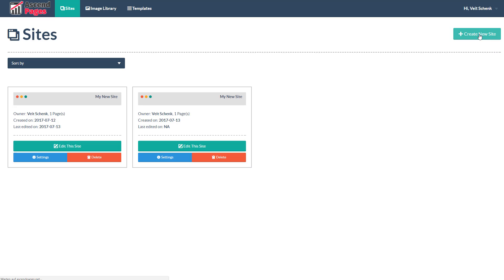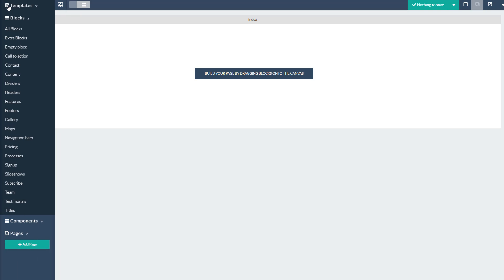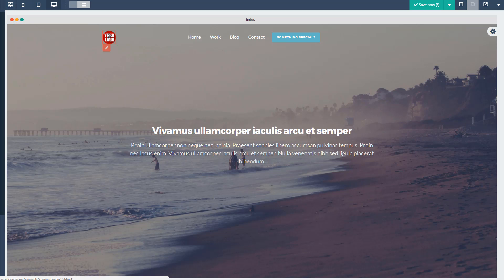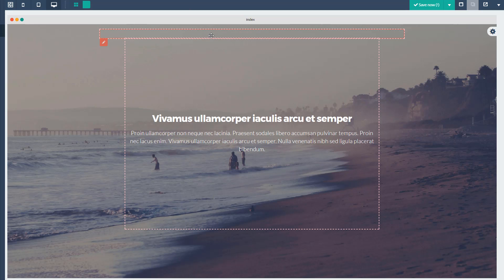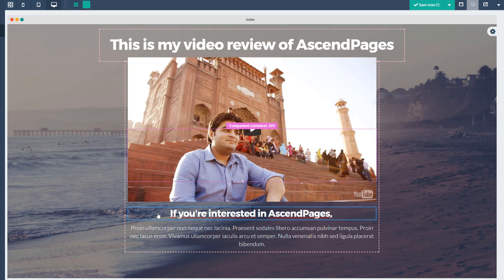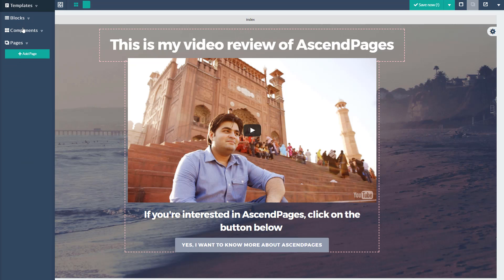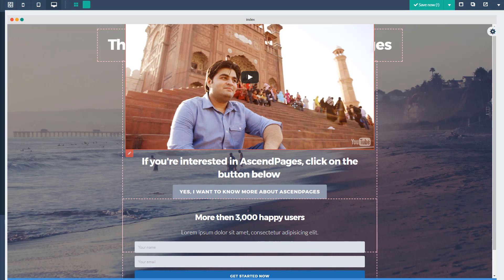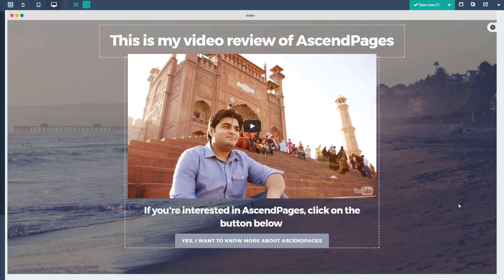Ascend Pages Review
quick demo/review of AscendPages in action, used to build this